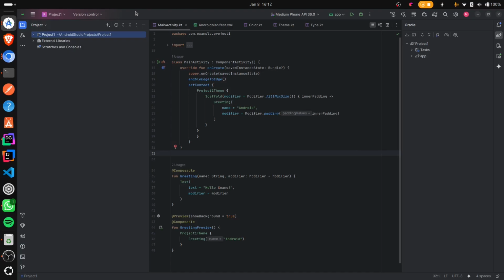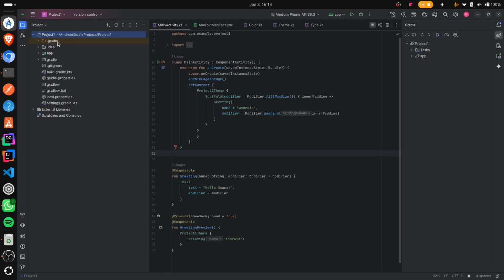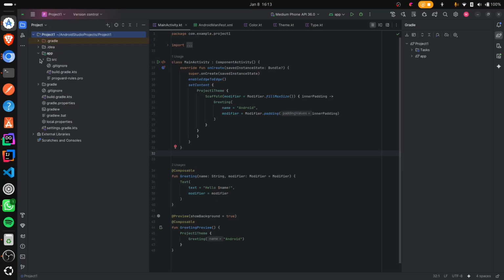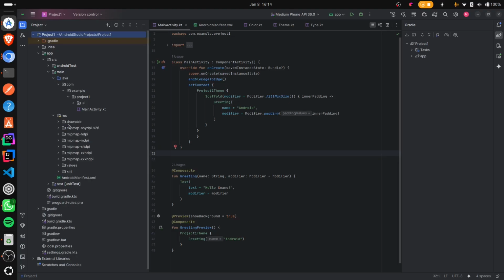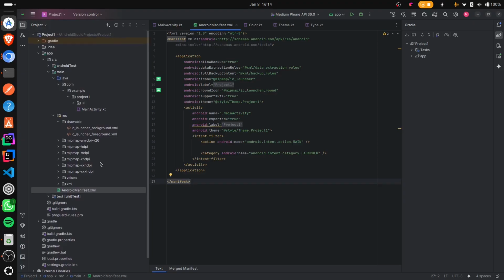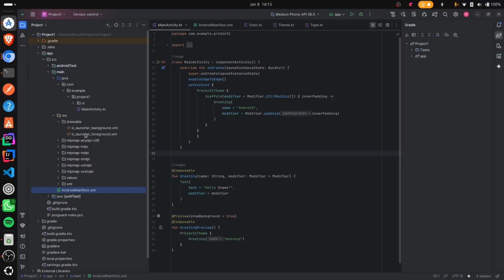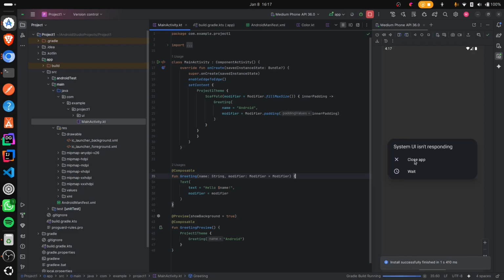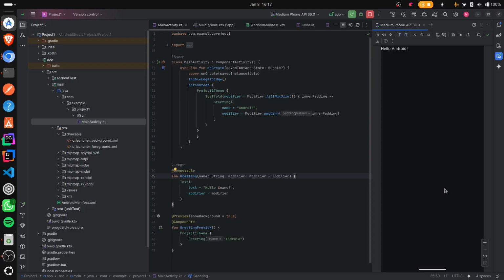Understanding the Files in a New Android Project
In this video, I go through the files and folders you see after creating a new Android project in Android Studio.

We explore what each file/folder does in a beginner-friendly way.

Part of my Learning Android Out Loud journey.